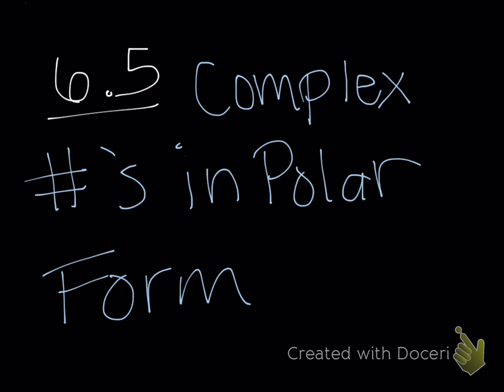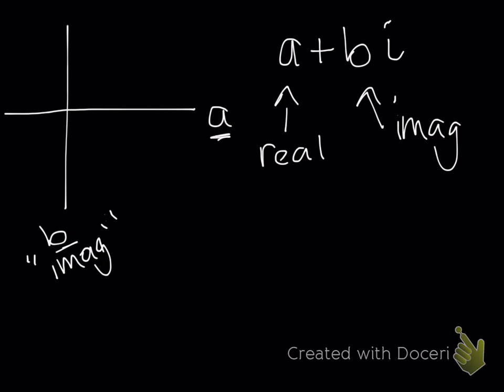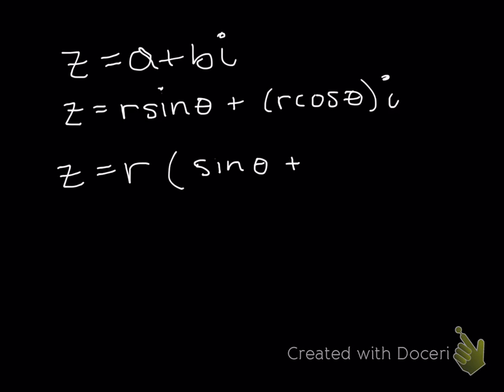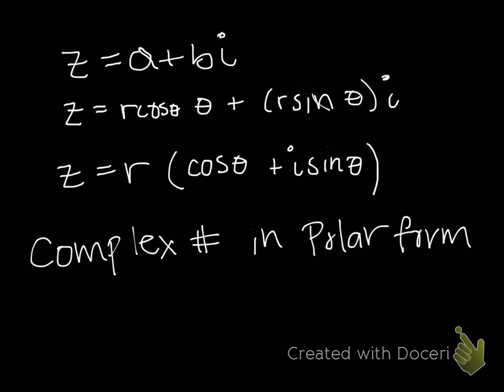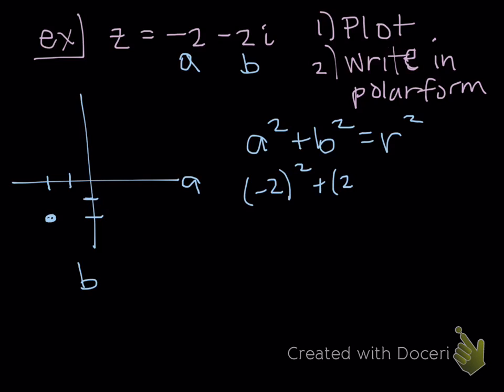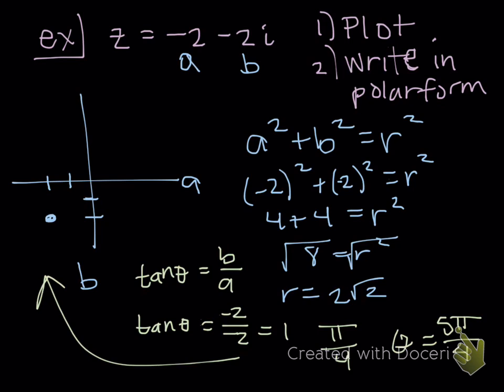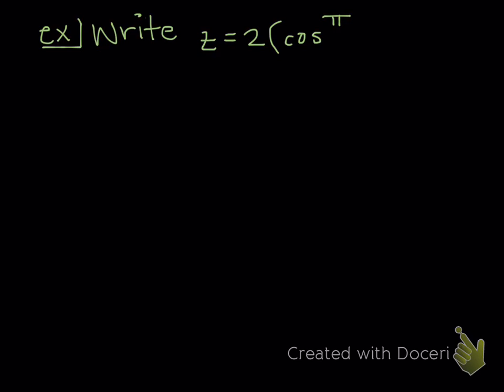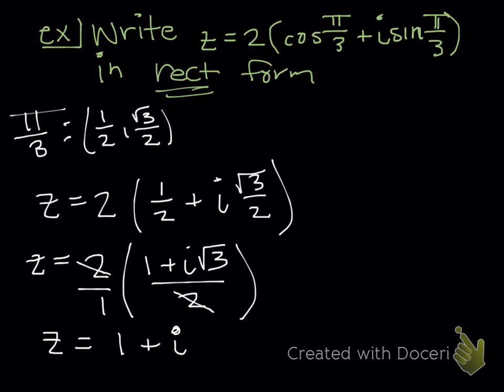6.5 day 1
Representing the polar form of a complex number